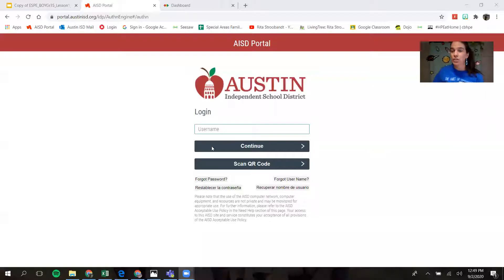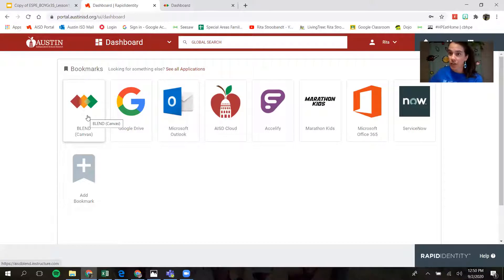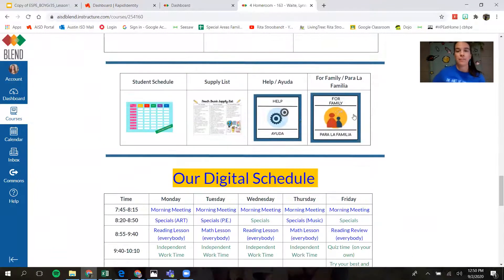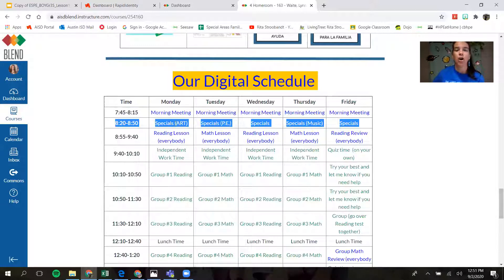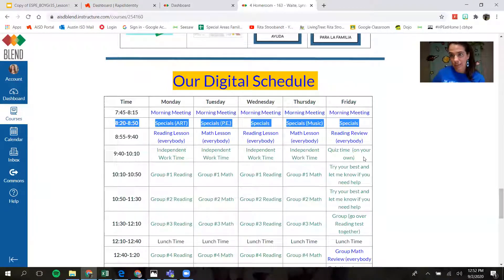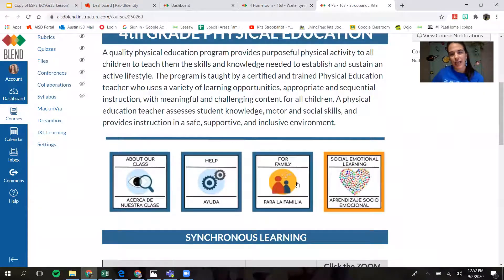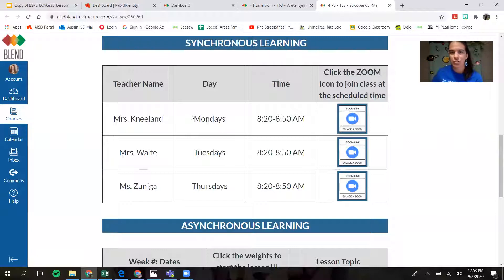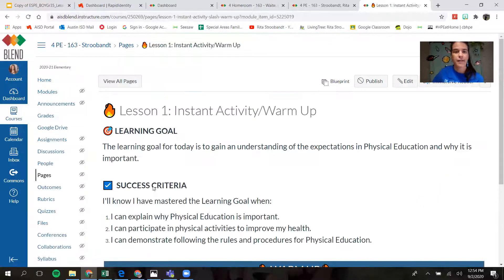Special Areas "How to Blend"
How to get to your Music, Art, and PE lessons!